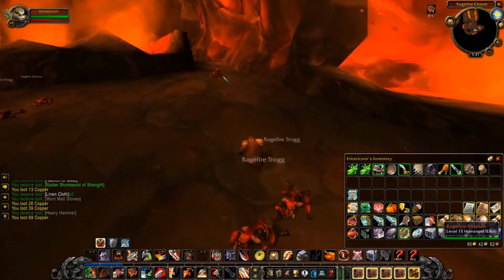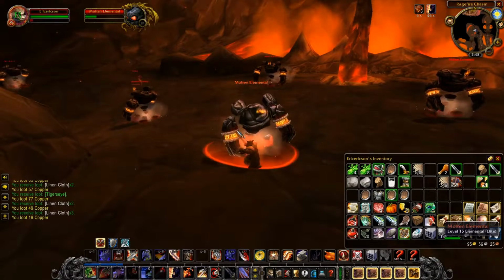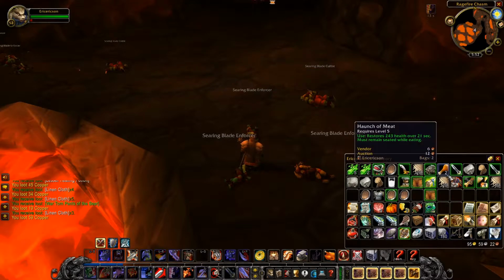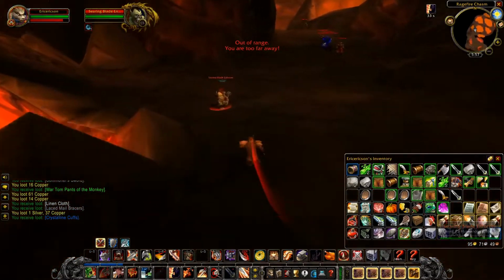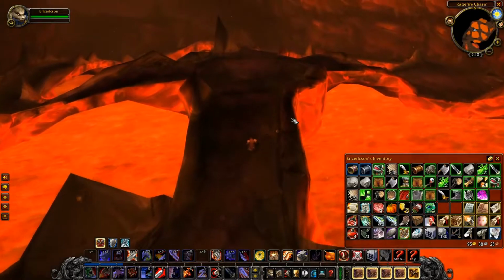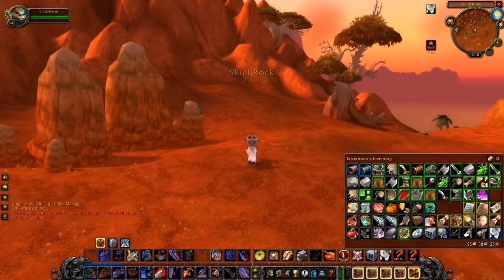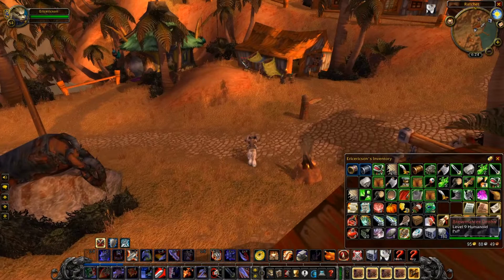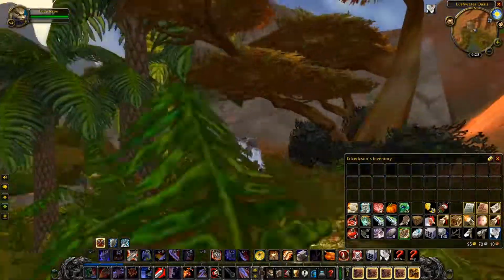The Only Rage In Ragefire Chasm Will Be Me Raging Through | WoW TBC Classic BLIND #301